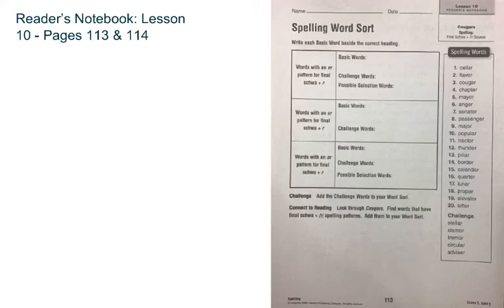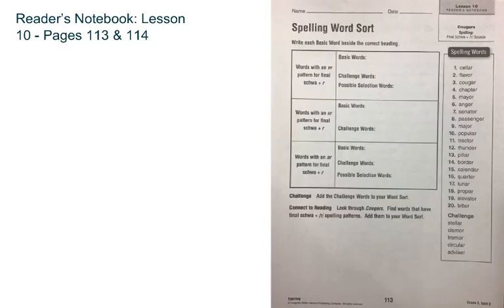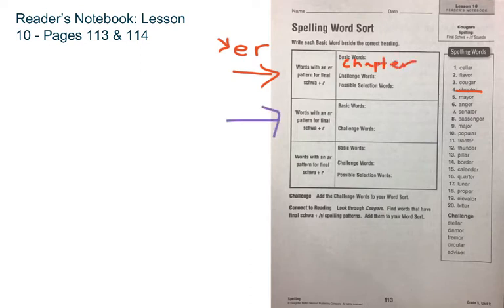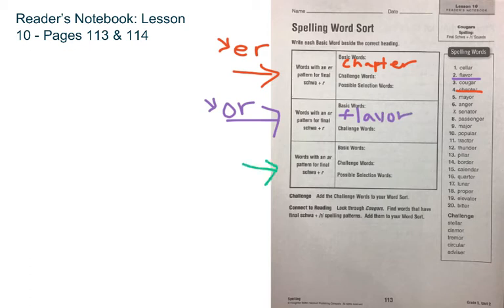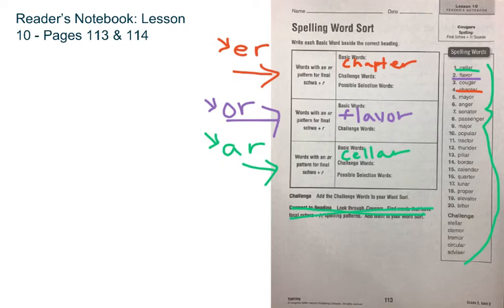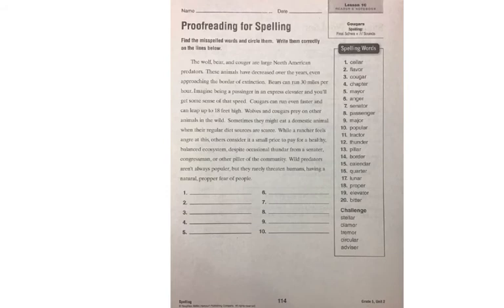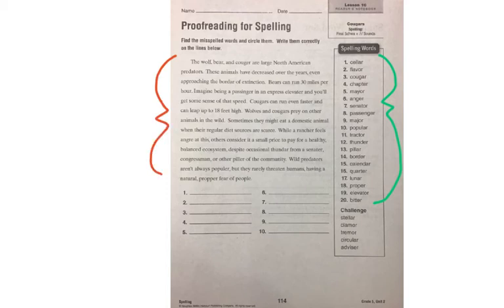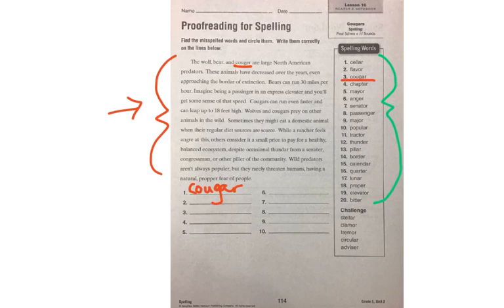Reader’s Notebook: Lesson 10 - Pages 113 & 114